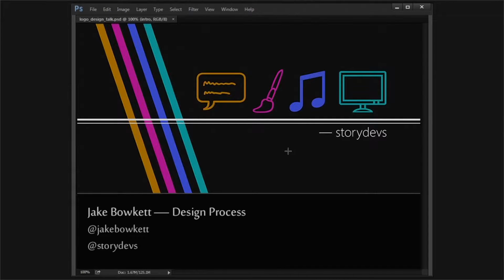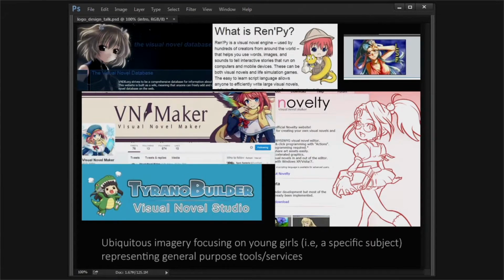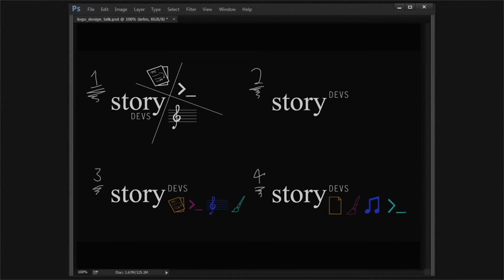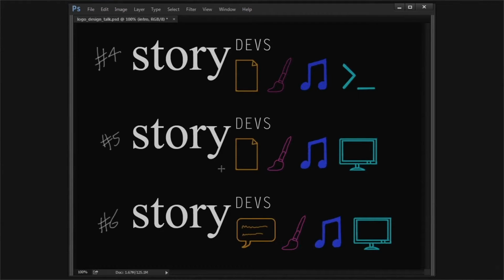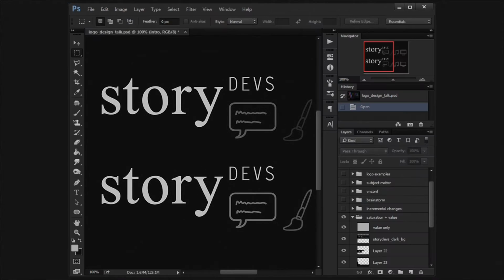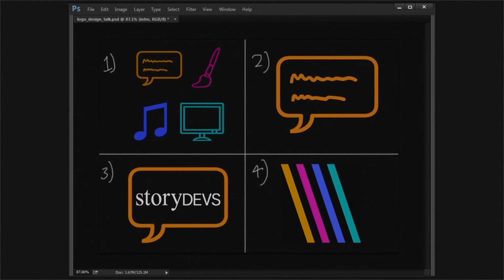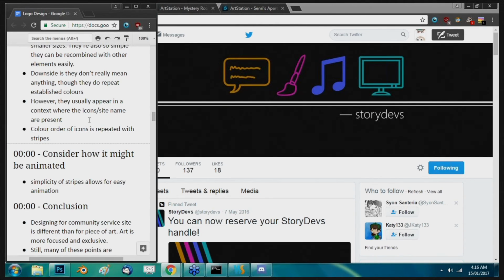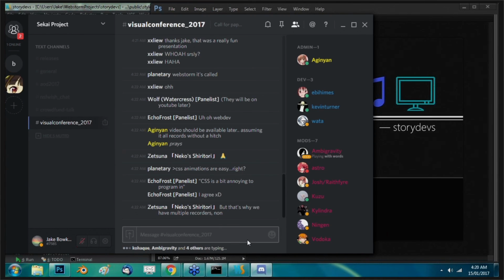(Visual;Conference 2017) 04 - The Logo Design Process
Speaker: Jake Bowkett

A talk about the logo design process, also covering many of the intermediate states and thinking that goes about individual elements of a logo.